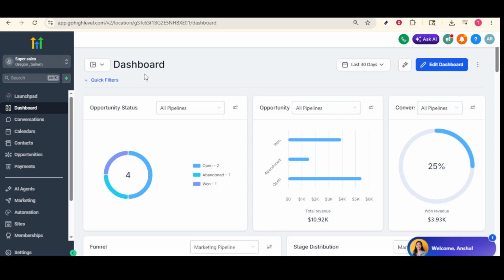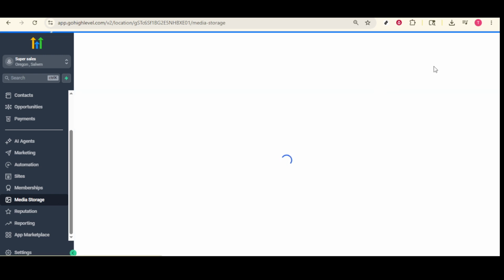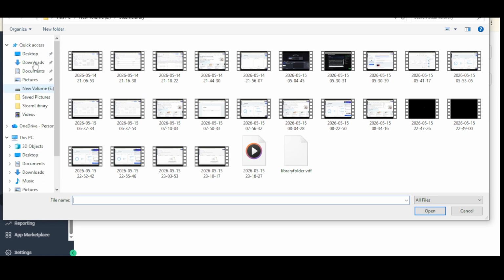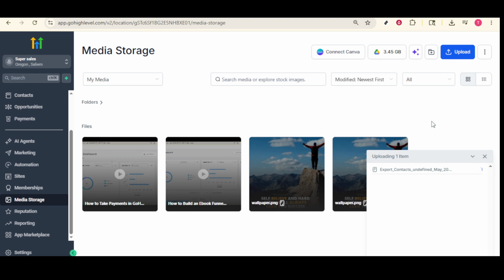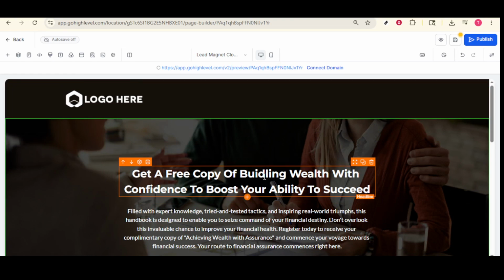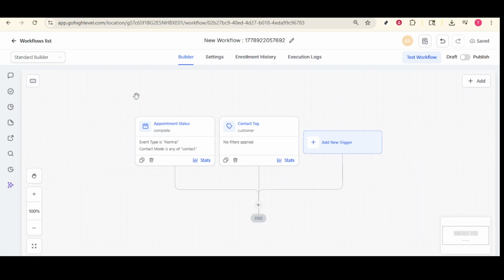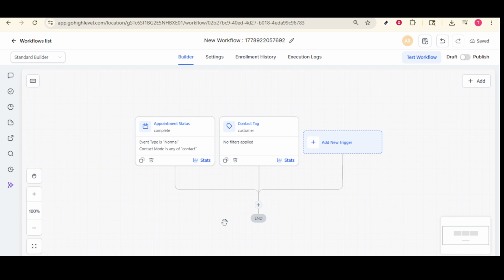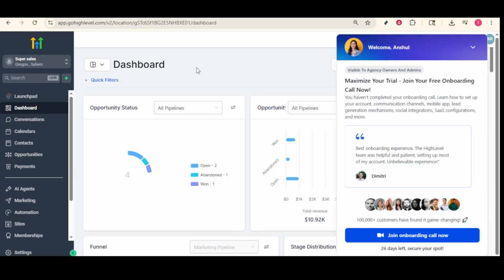How To Create Lead Magnets With GoHighLevel